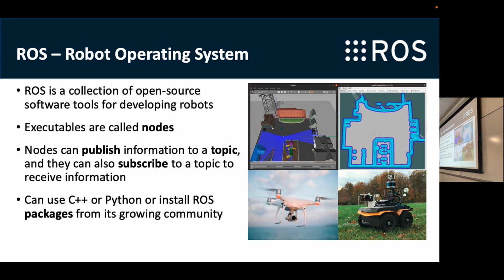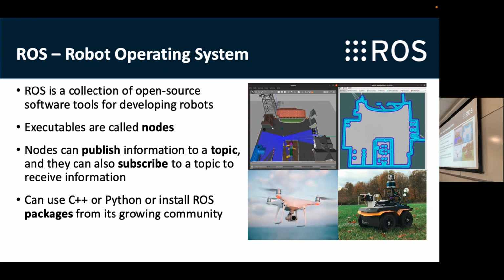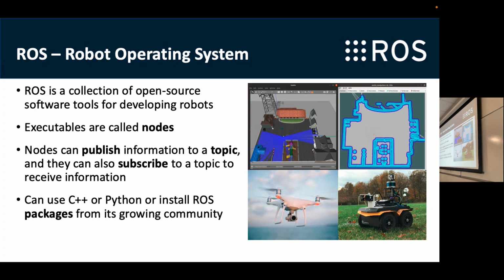1st Presentation Round 2